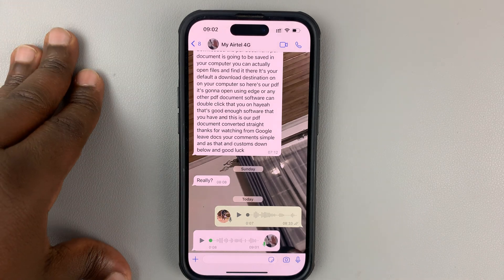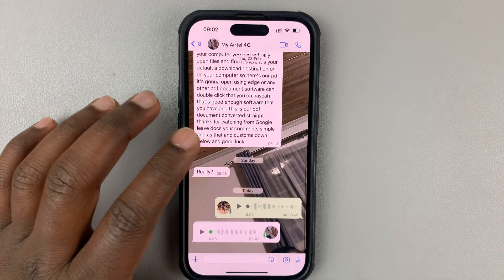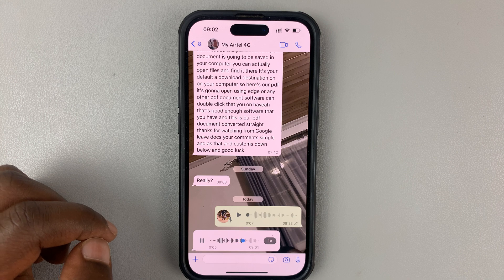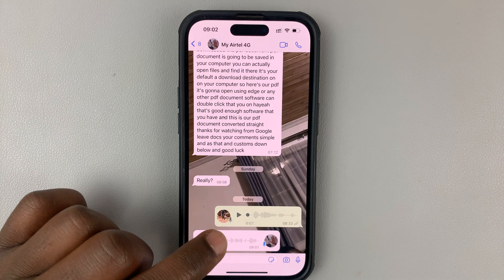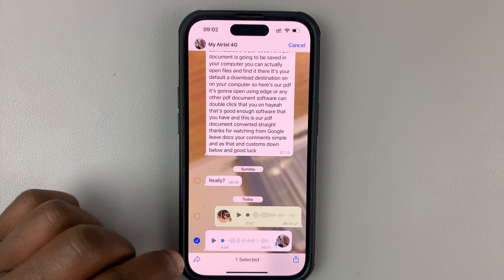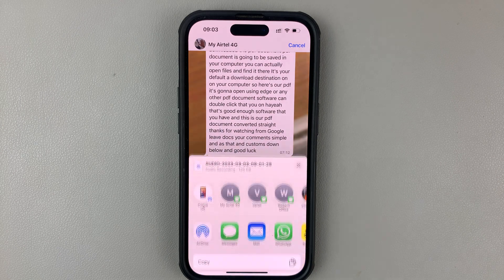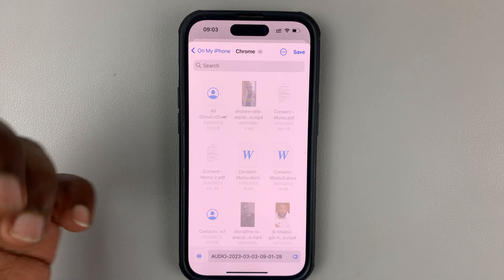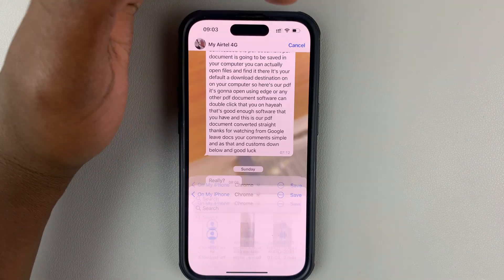How To Download WhatsApp Voice Notes / Messages On iPhone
Learn how to download WhatsApp voice note on iPhone.
When you receive a voice note, you can download and listen to it on your device. For iPhone users, it's a bit different compared to Android users. This is because there's no download option when you receive the voice note.

There's a way you can download and save the voice note on your iPhone. The tutorial video explains how you can do this.

How To Download WhatsApp Voice Note On iPhone
Open WhatsApp
Tap on the conversation that has the audio file you's like to download
Long press on the audio file
On the options that appear, tap on Forward
Tap on the Share icon at the bottom right corner
On the menu that appears, scroll down and select Save to Files
Choose the location you'd like to save the audio to

Cell Phone Tripod Adapter